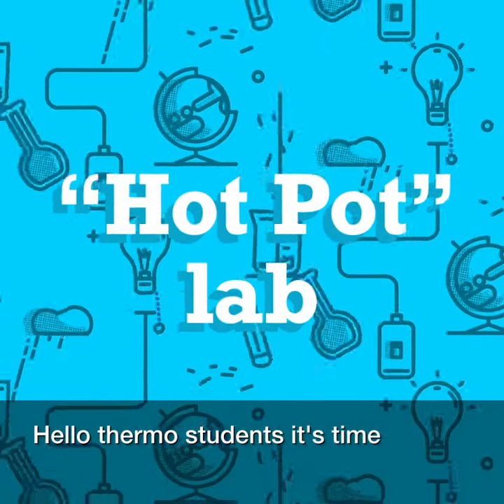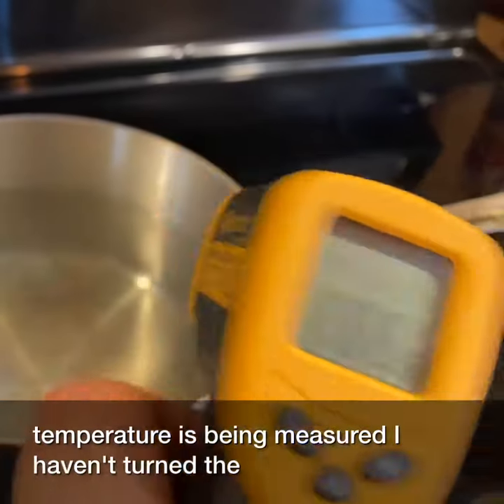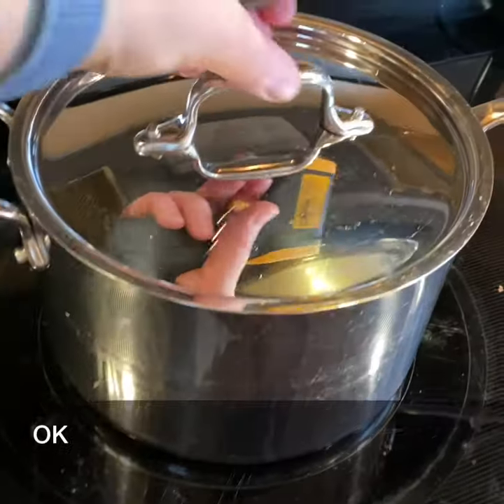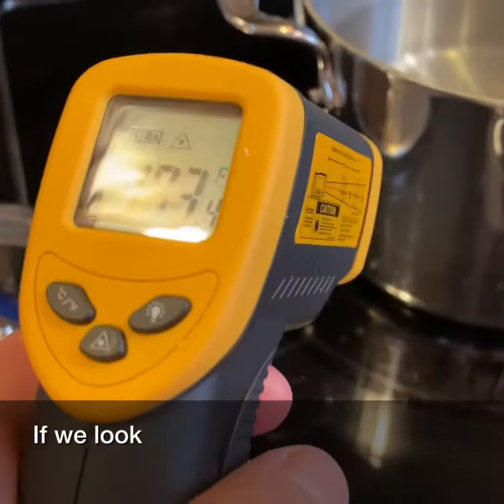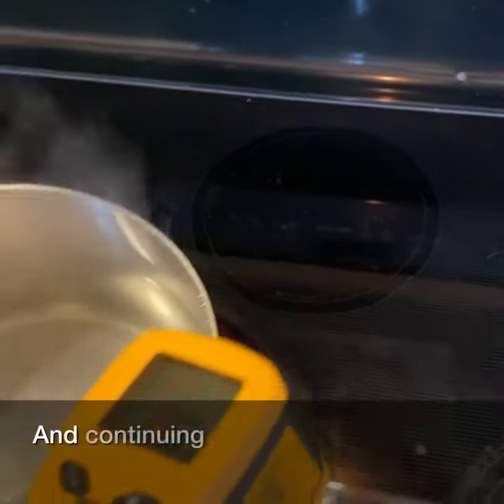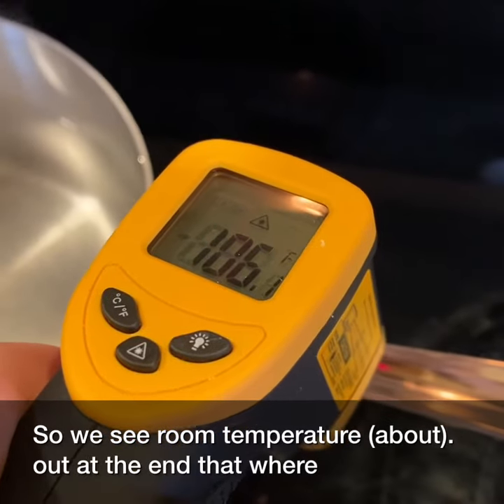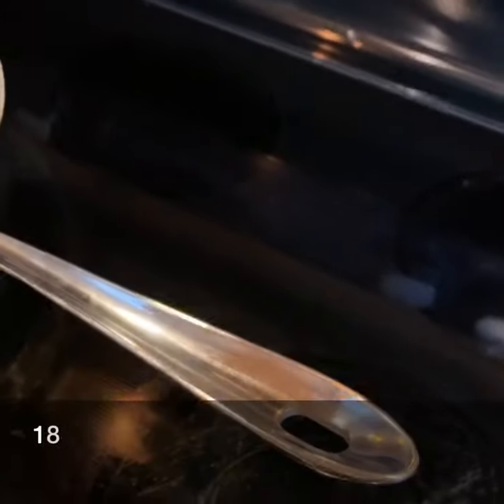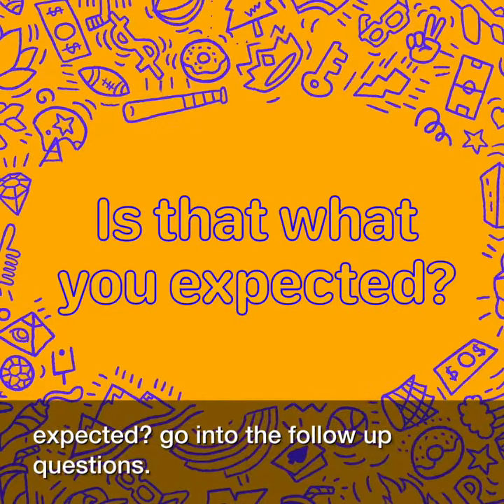Thermodynamics concepts - Equilibrium vs. Steady State - "Hot Pot"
At thermal equilibrium, we expect the same temperature just about everywhere. So is it possible to pick up this metal pot full of boiling water by its metal handle?